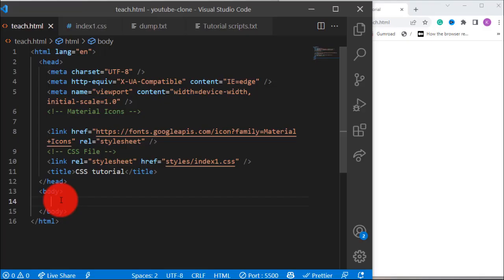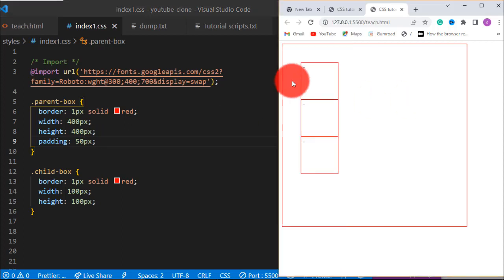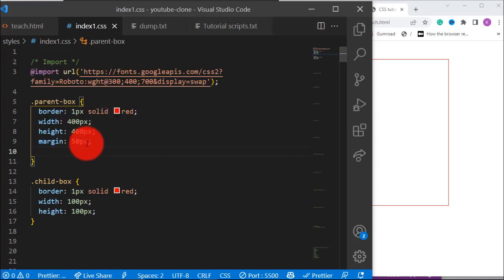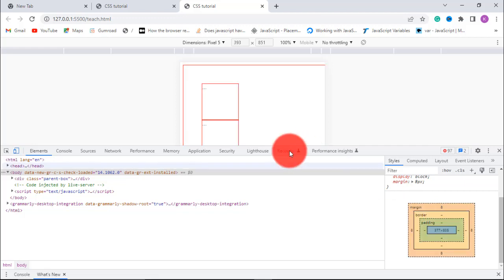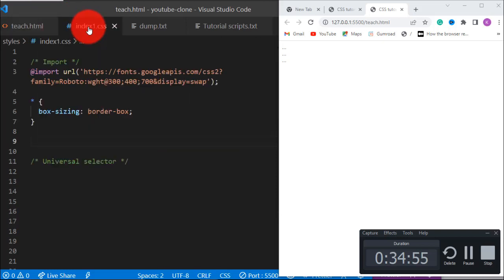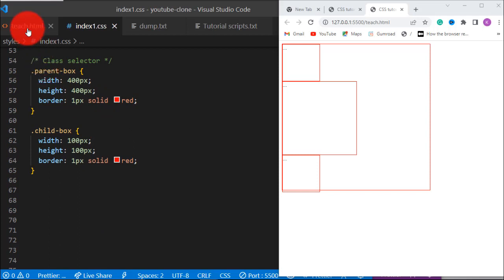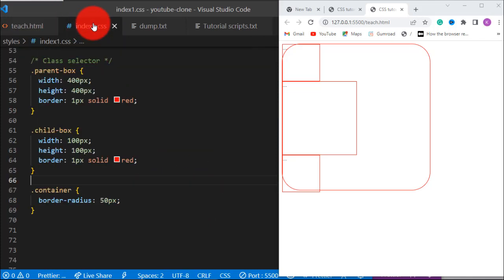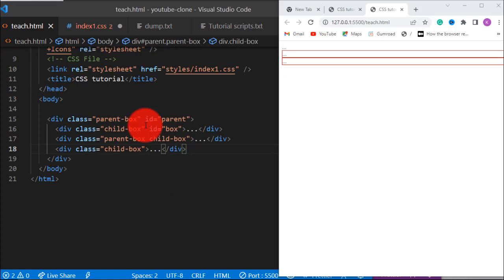CSS Full Tutorial for Beginners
Welcome to this tutorial, in this tutorial, you will learn about Cascading Style Sheets -- CSS selectors, properties and values and many more.

Cascading Style Sheets is the style language used to style or used to arrange, beautify or give an aesthetic look to elements of Hypertext markup language ( HTML). CSS is an important language of the world wide web used specifically for the front-end.

CSS has selectors, properties and values which you're going to learn in this tutorial. By the end of this tutorial, you will be able to use CSS in your HTML code.